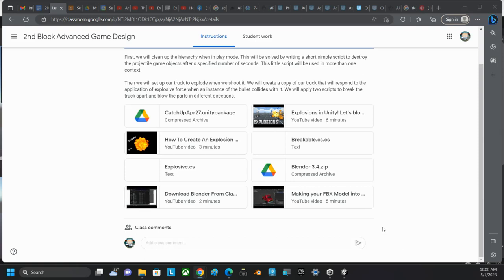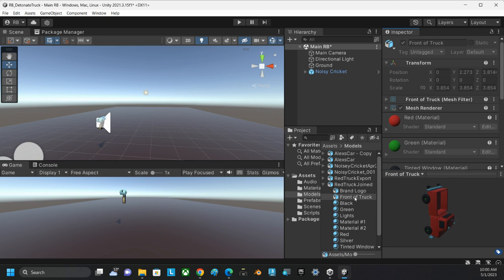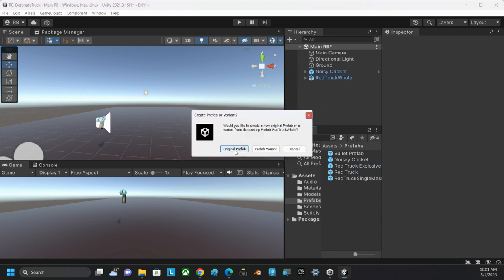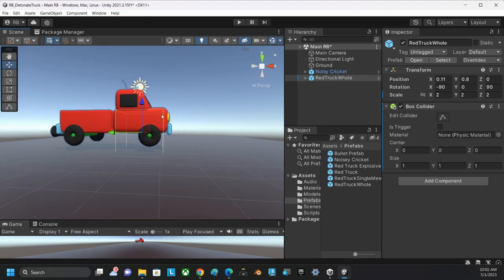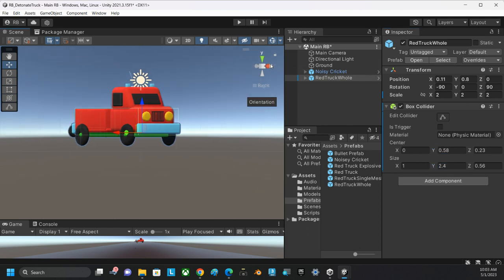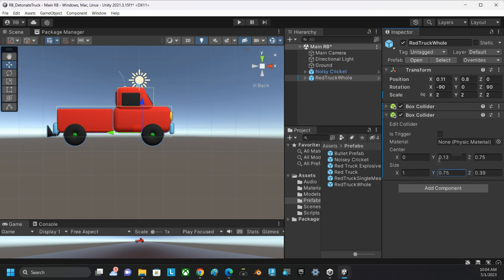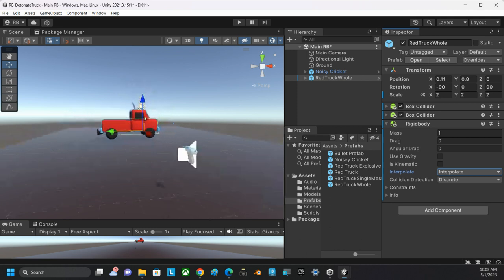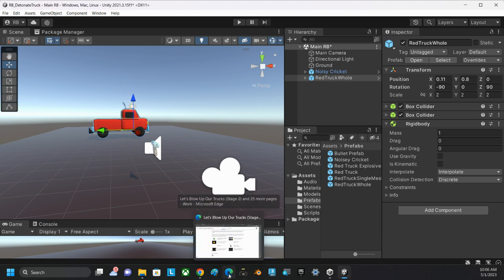Setting up the Single Mesh Truck for Exploding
I explain how to set up the truck to detect that it has been hit by a projectile.